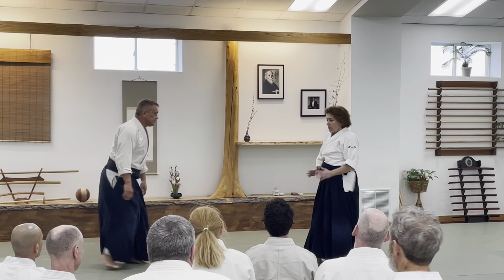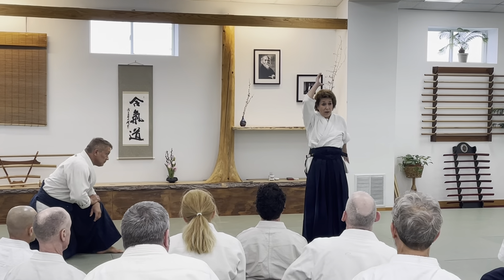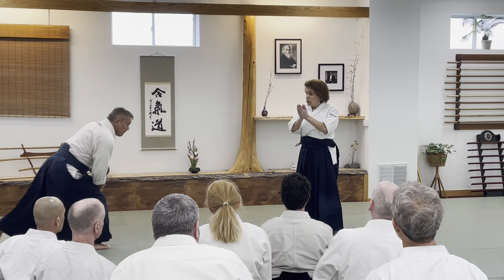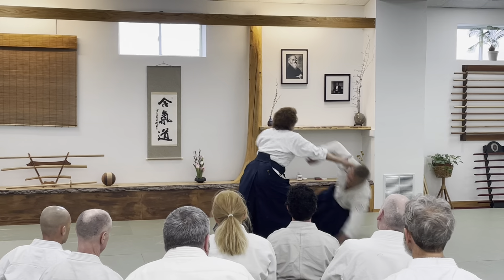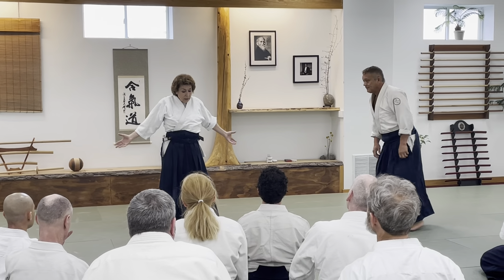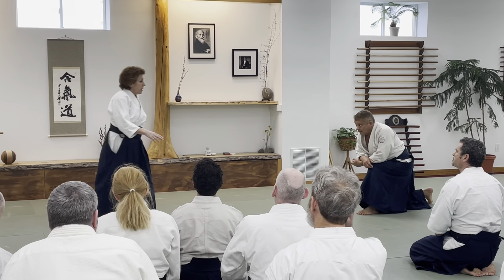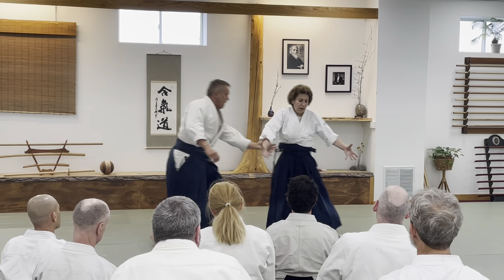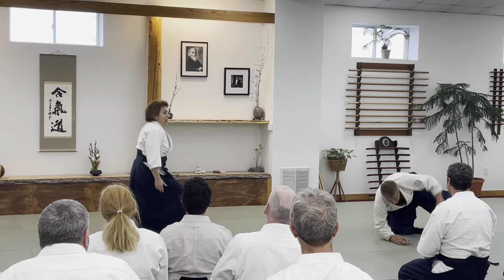Round Kokyuho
Laura Pavlick, 7th Dan, Shihan
Chief Instructor of Litchfield Hills Aikikai
at Portsmouth Aikido